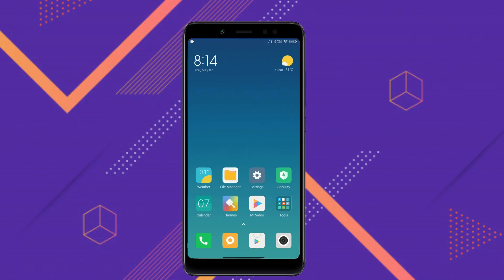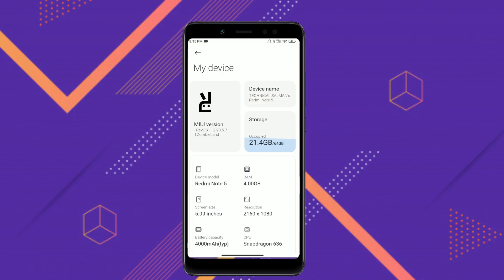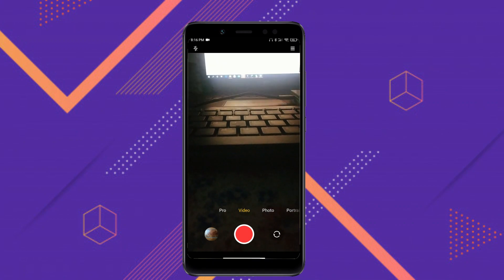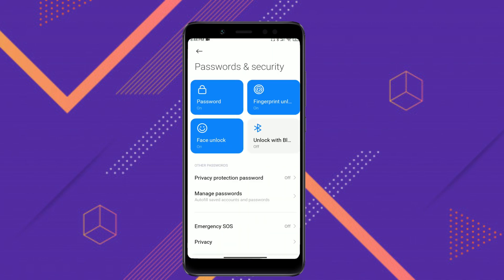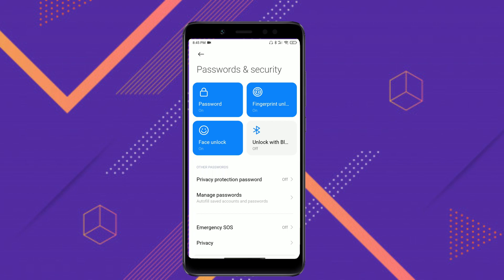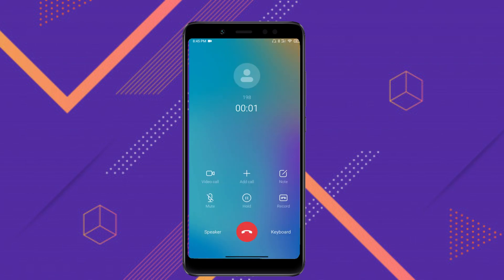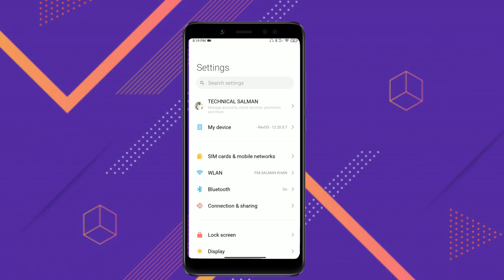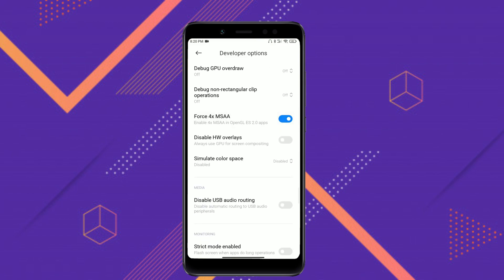ROS MIUI 12 ANDROID 10 PORT For Redmi Note 5 Pro | STABLE , LAG FIXXED | Review | TS YT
Hello Guys ! This Is Me Salman Khan P.M . Today I Brought You Brand New Video .
 In This Episode Iam Going To Review REV OS MIUI 12 ANDROID 10 Port On Redmi Note 5 Pro With Fix For Lagging .
Watch The Video Till End . To Know How To Install Rom Without Any Issues.  Sorry For The BackGround Noice. Will Be Improve In Video By Video..
Any Queries , Issues Join Our Telegram

This Ported RoM Is Brought You By
  - Dev Ancient
  - Dev Gerimis
  - Dev Reborn
  - Dev Arvanasotf
  - And etc.
Phone I Have :Redmi Note 5 Pro With MIUI 12 ANDROID 10 PORT
Software I Used: WonderShare Filmora 9
Music I Have Used In This Video : NO COPY RIGHT MUSIC
Credits:
Intro & Outro : Before Effects Studios
If U Like This Video . Because Accha Lagta hai. [It Fells Good ]

NOTE : All Content Used Is Copyright To TECHNICAL SALMAN ,
THE END